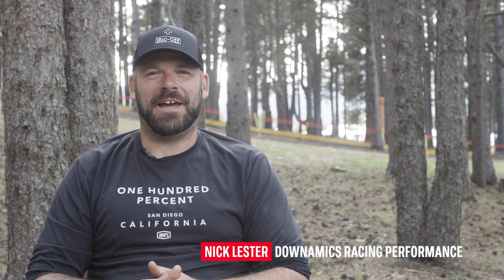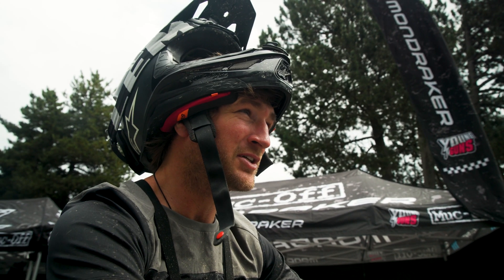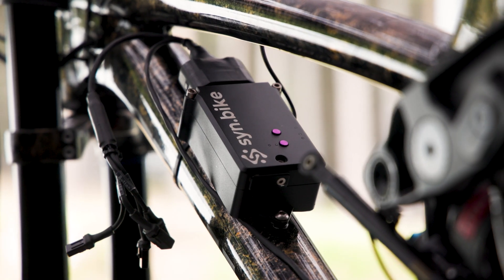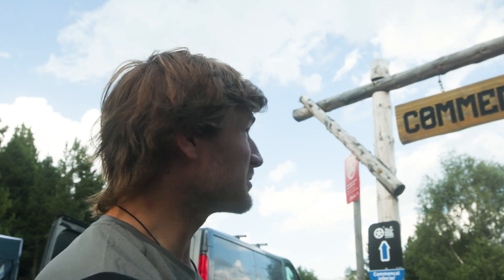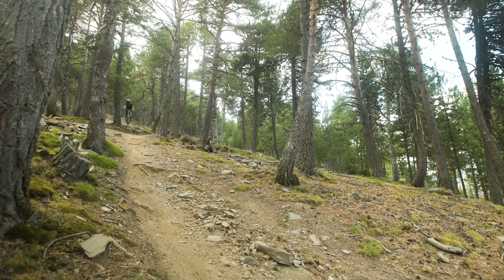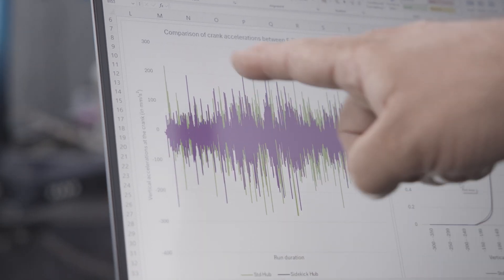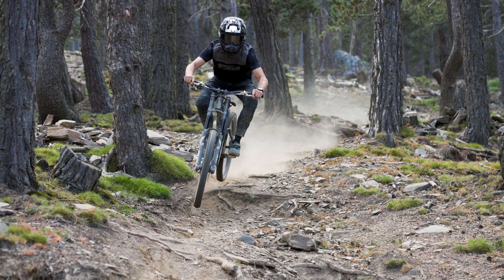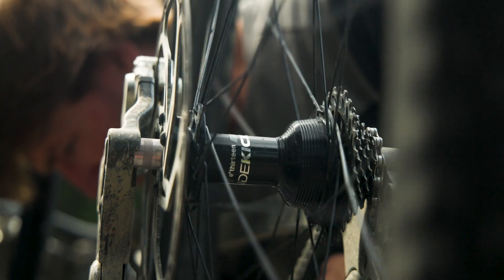Testing Sidekick vs. LG1 Race Hubs Using Data Acquisition: What was the difference?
We put the Sidekick hub to the test in real-world conditions by collaborating with Nick from Downamics. Using their advanced data acquisition tools, we compared the Sidekick hub’s performance against our LG1 Race hub. The setup included a data logger to map speed and track details, along with a linear potentiometer on the fork and shock to measure suspension position and speed. To assess the impact of kickback, we analyzed crank accelerations, showcasing how the Sidekick hub performs in practical scenarios. The testing was done with Ryan—an everyday rider and mechanic for the Kenda NS Bikes UR Team—proving that the benefits aren’t just for the pros but also for the average rider.